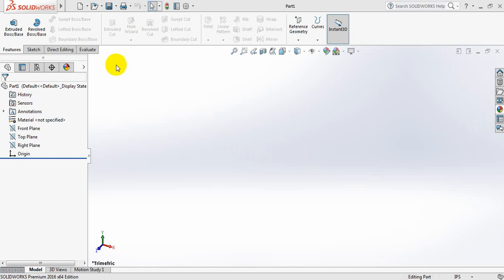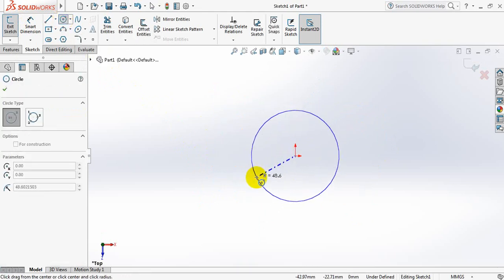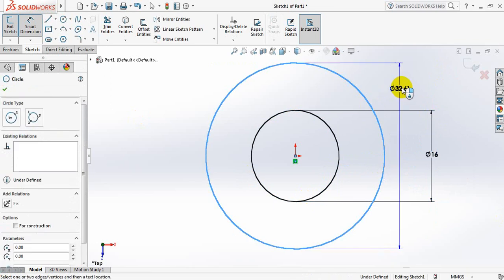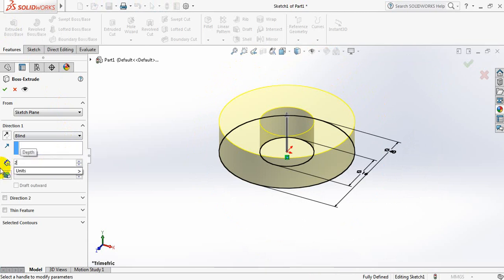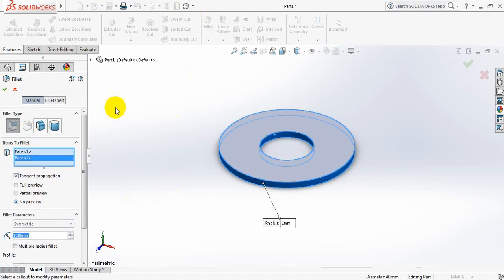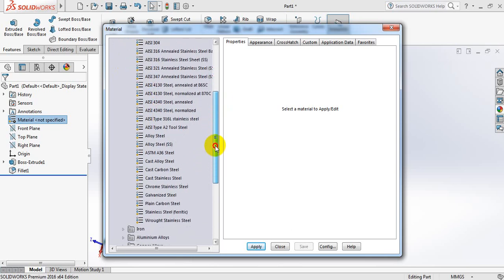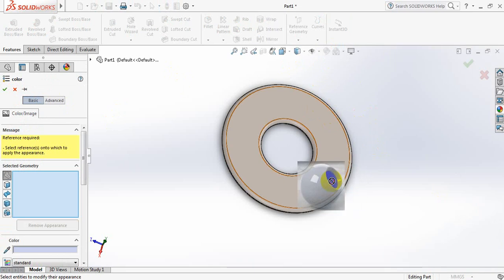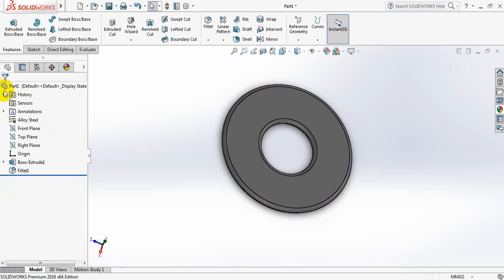SolidWorks tutorial - how to make washer